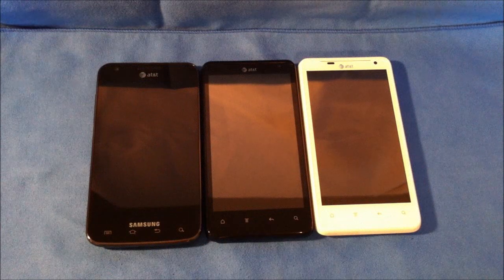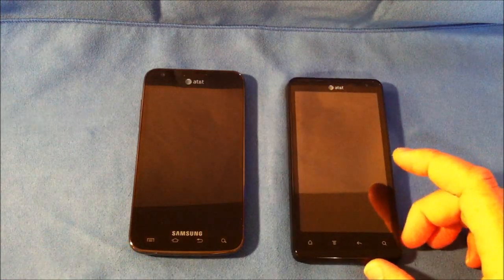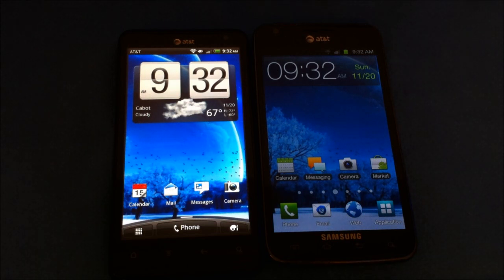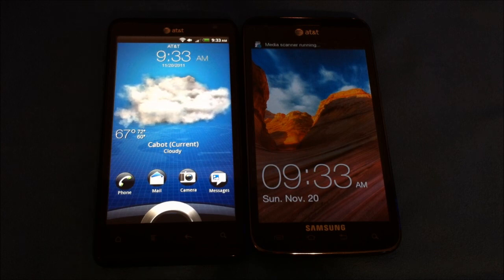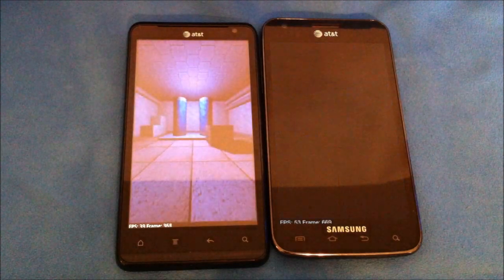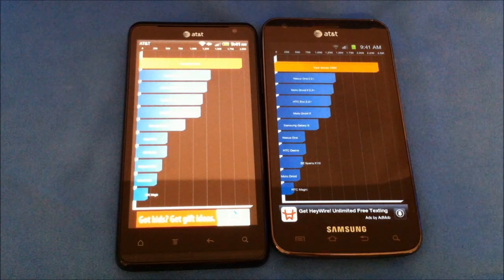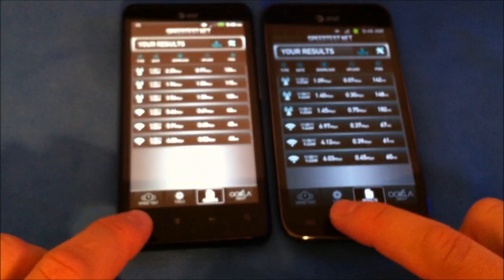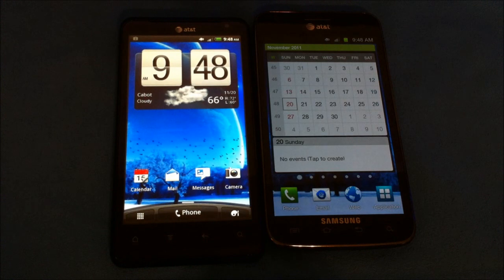HTC Vivid 4g LTE vs Samsung Galaxy S2 Skyrocket 4g LTE AT&T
more on my website in the android section.